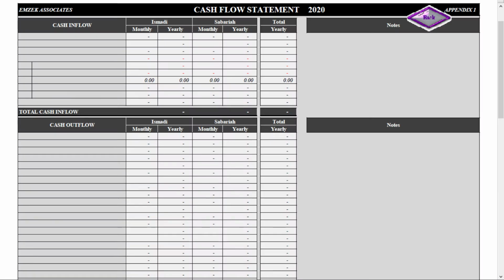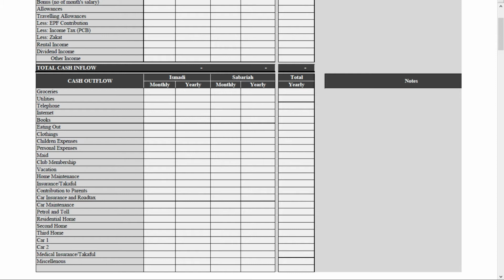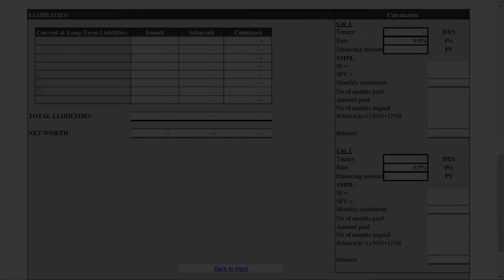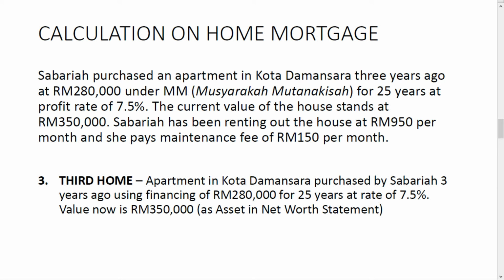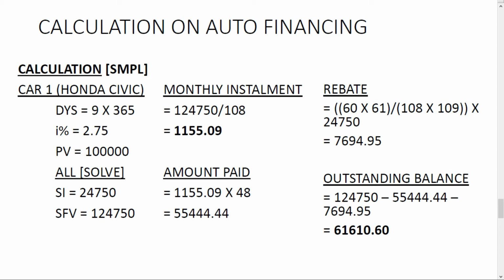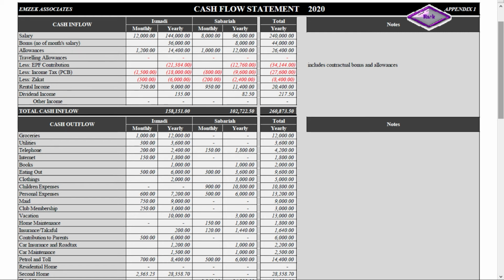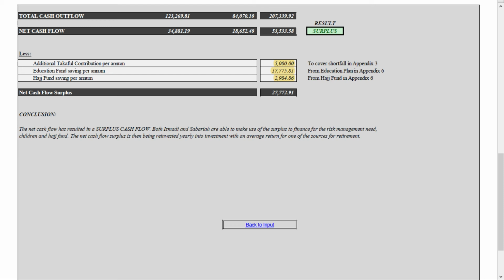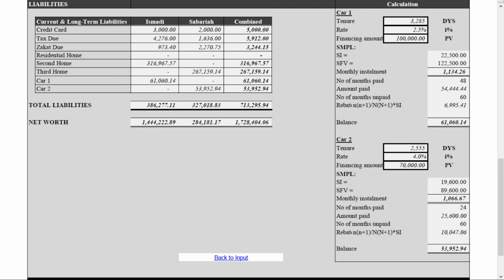Dr Ismadi Sabariah Case Study Part 2